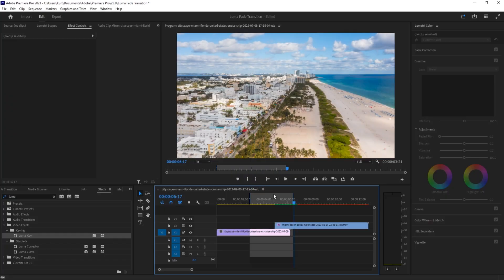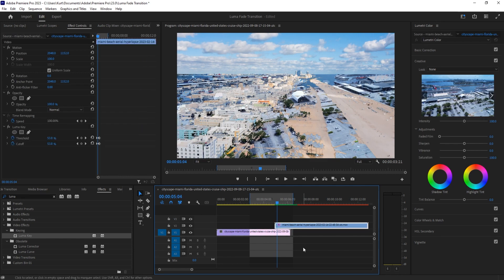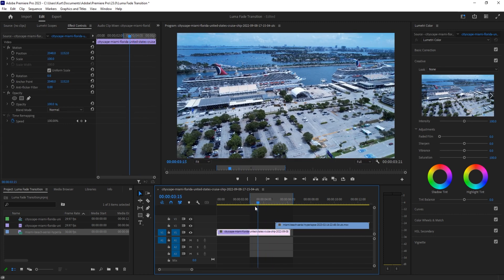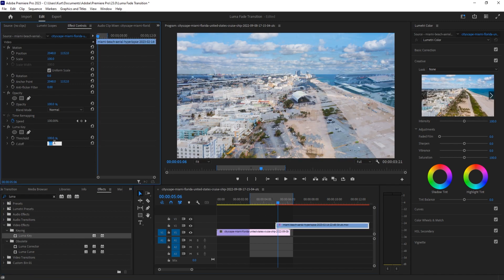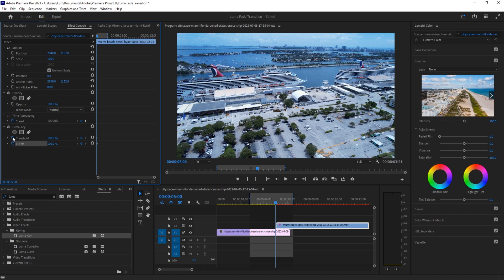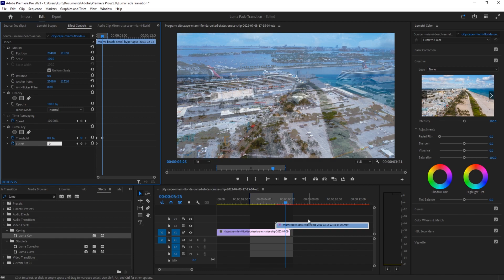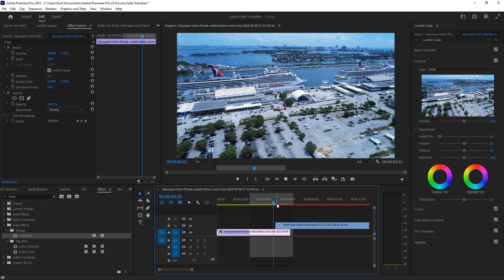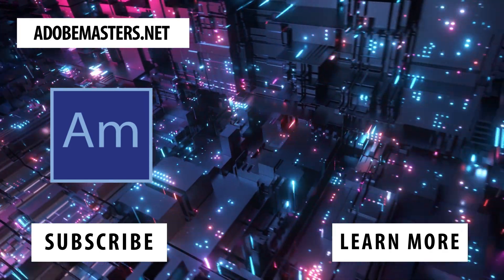How to Create a Luma Fade Transition in Adobe Premiere Pro CC (2023)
Today we go over how to use the luma key to create a luma fade transition in Adobe Premiere Pro CC.